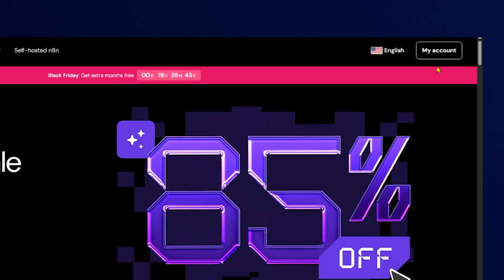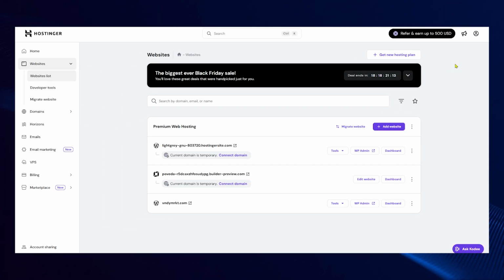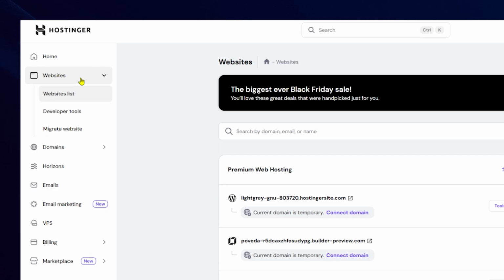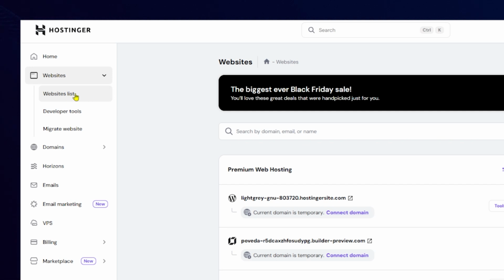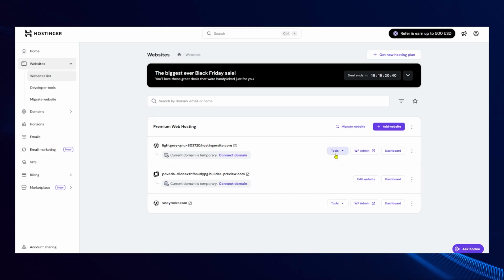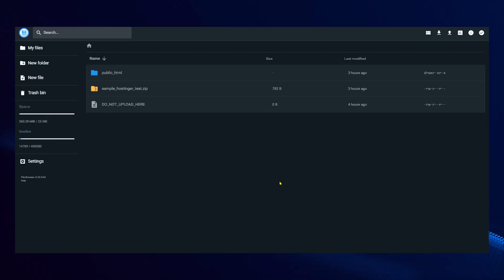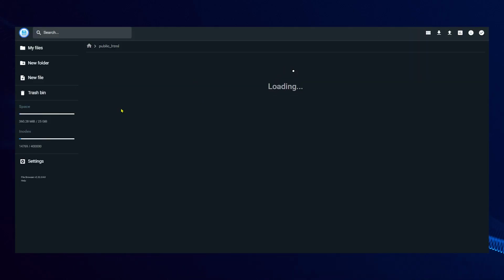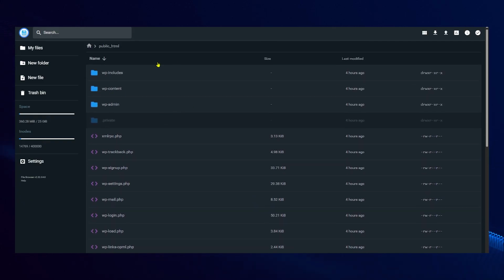How To Access File Manager In Hostinger [2026 Guide]